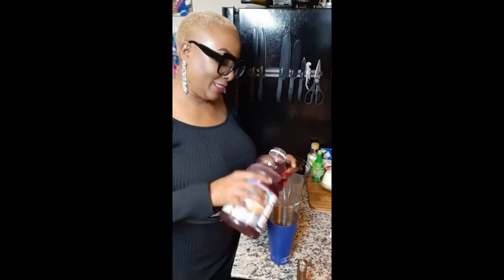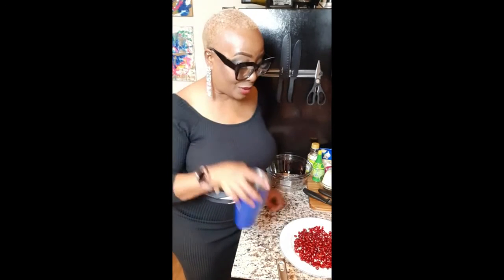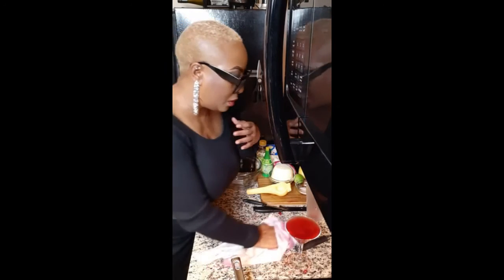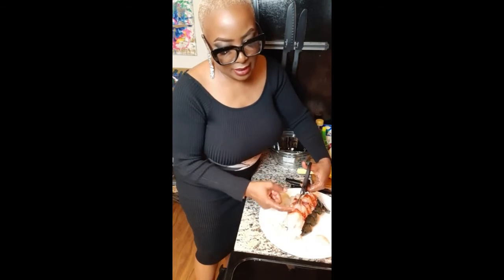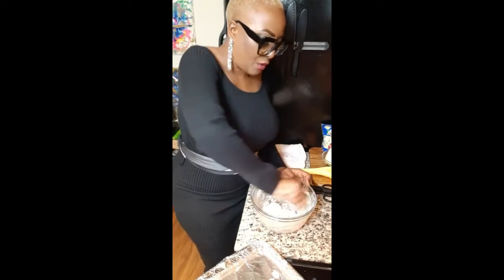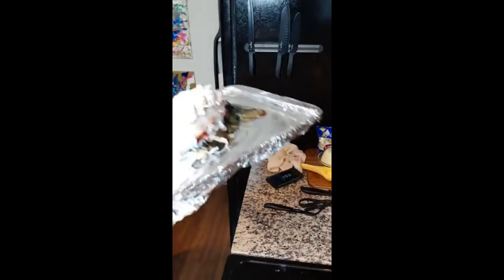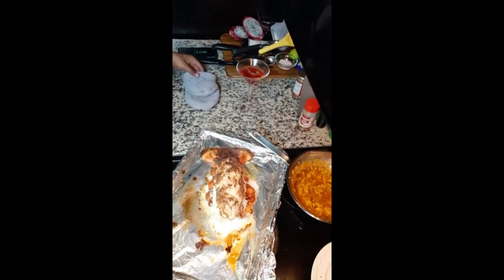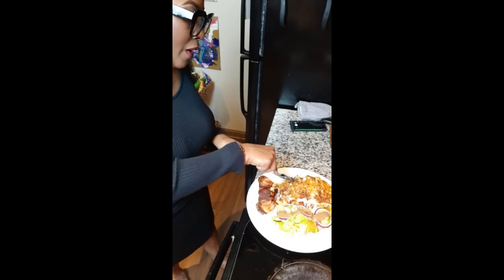Birthday Affirmations and a GREAT RECIPE for a Dragonfruit Martini!!!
Facebook LIVE | Fridays at 7 P/Est